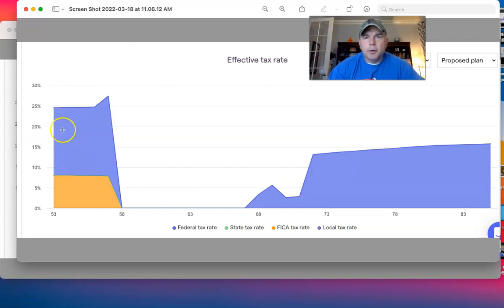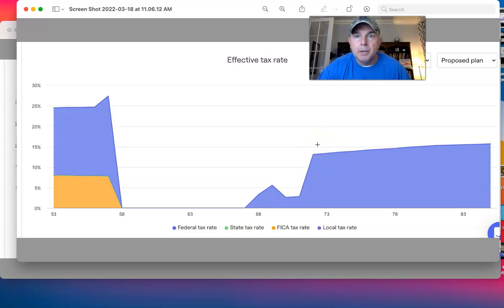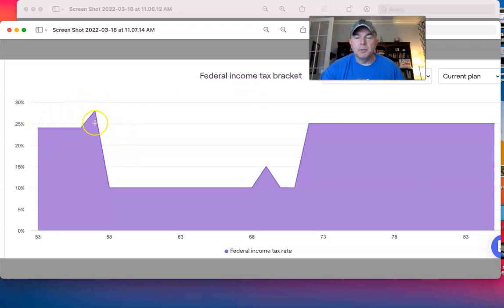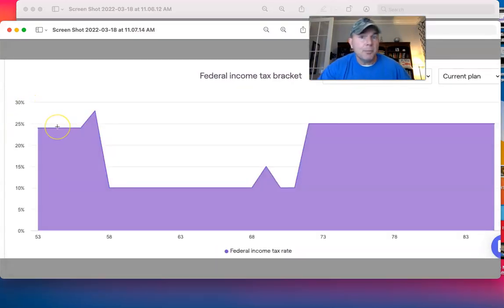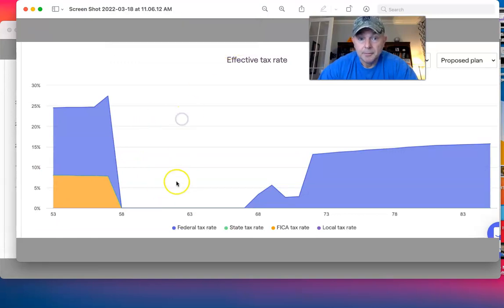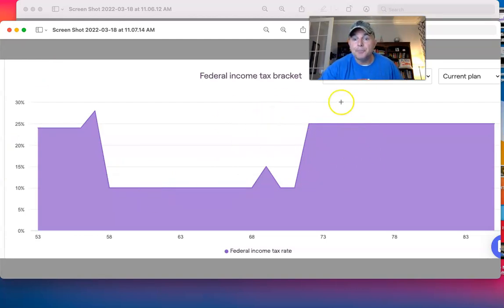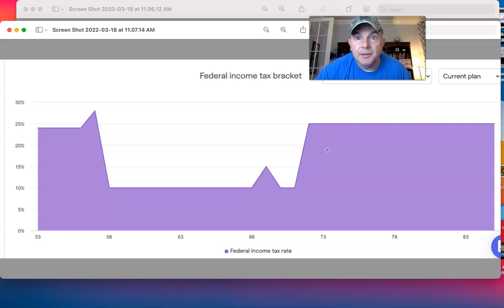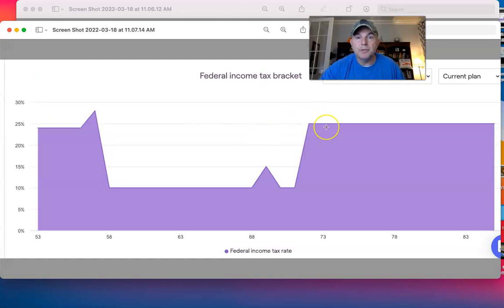No Roth Conversions Here - But Maybe Here